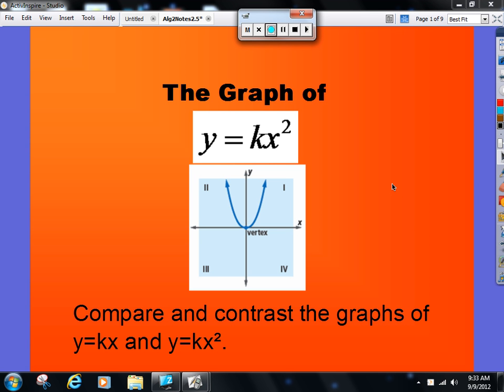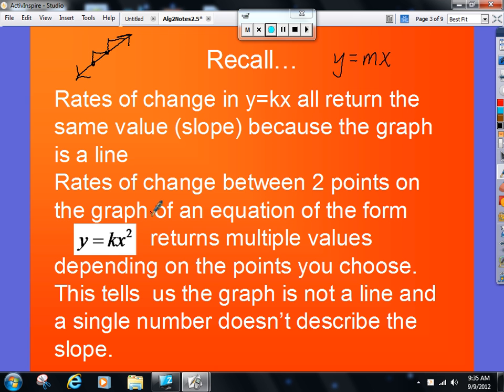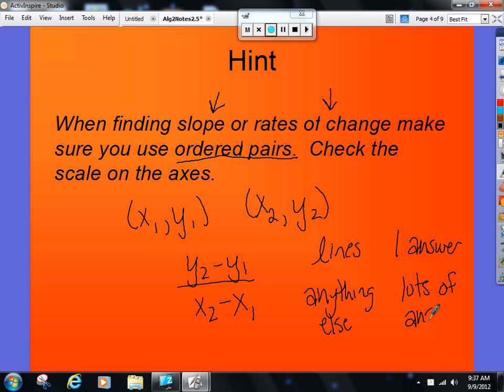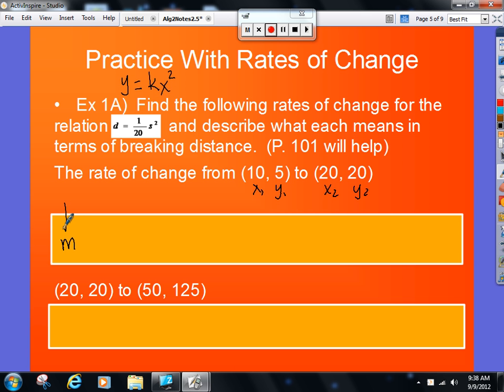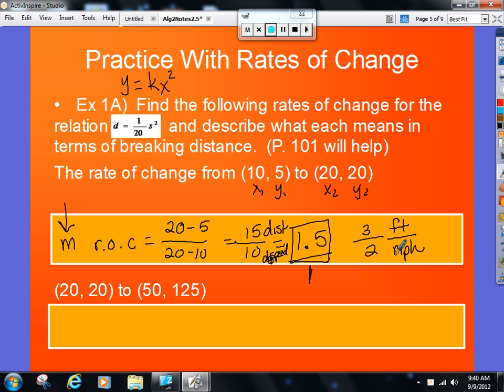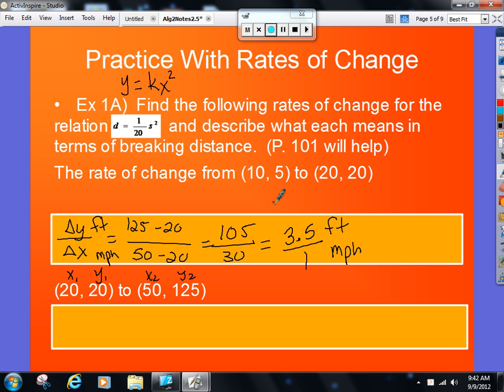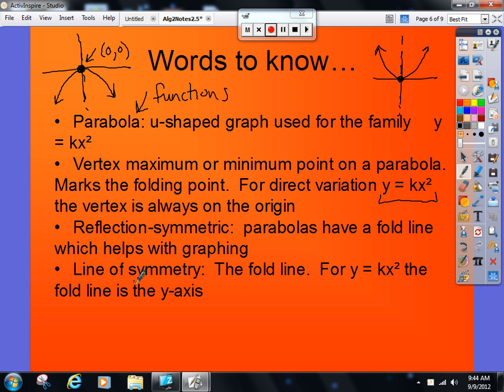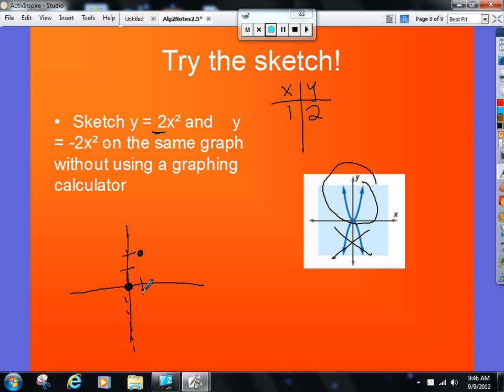notes 2 5